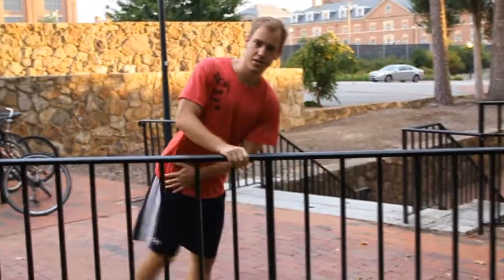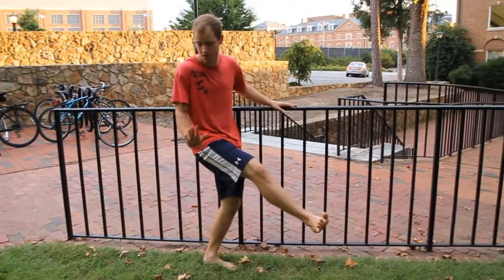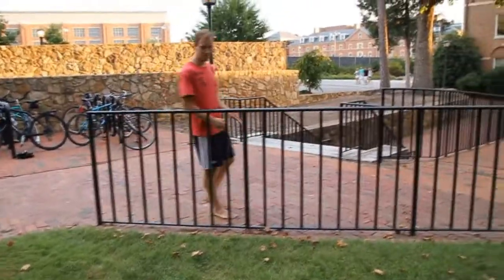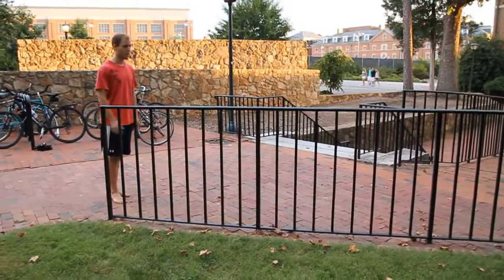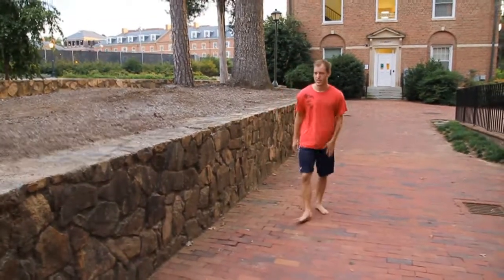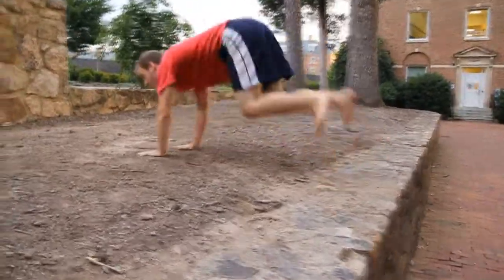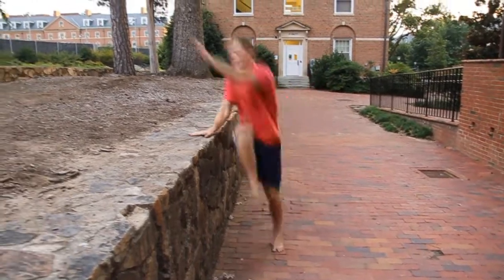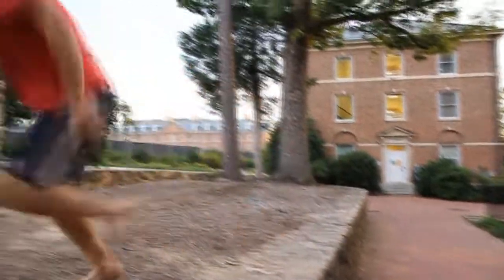Lazy Vault Variation: Rail/Wall Mount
A useful variation of the lazy vault to get on top of rails or walls with more control, even from a running approach.